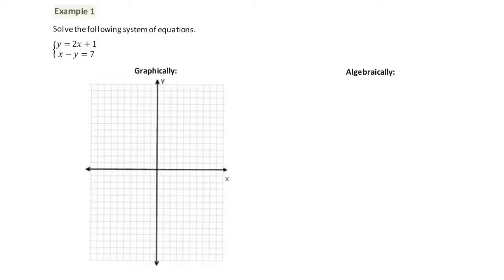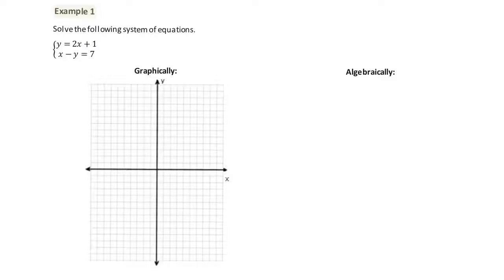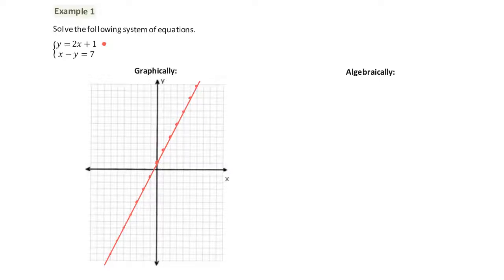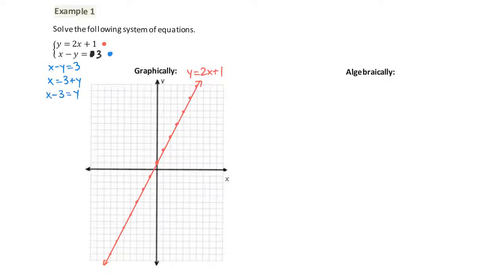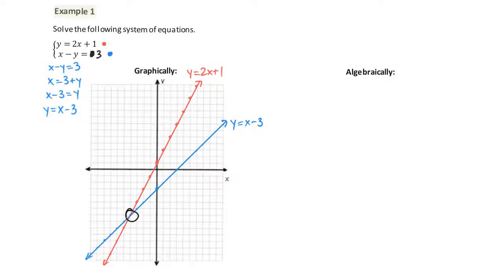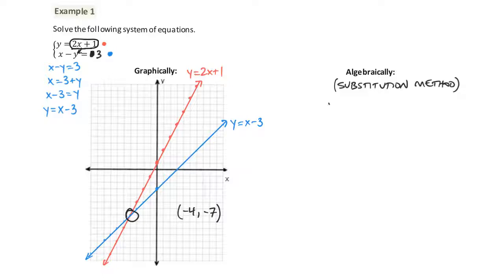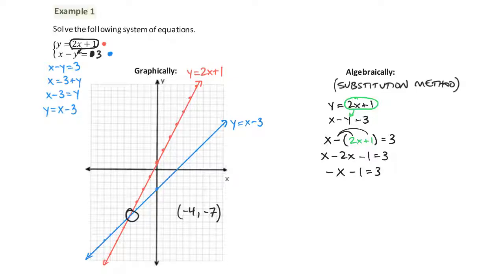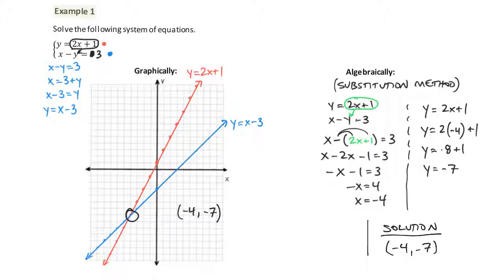Algebra - Module 1, Lesson 22A